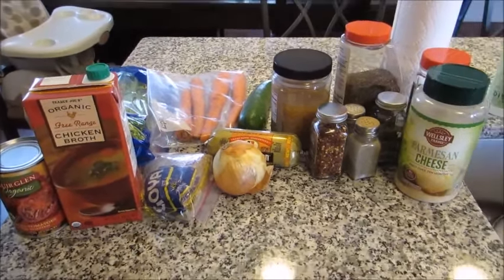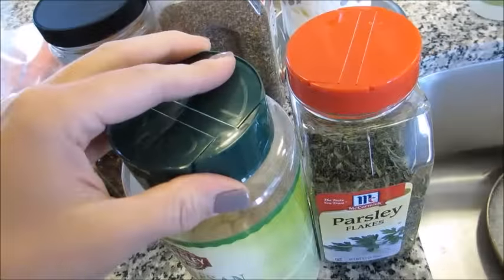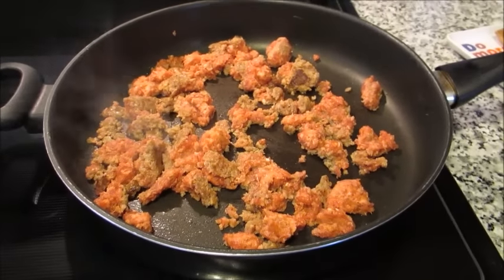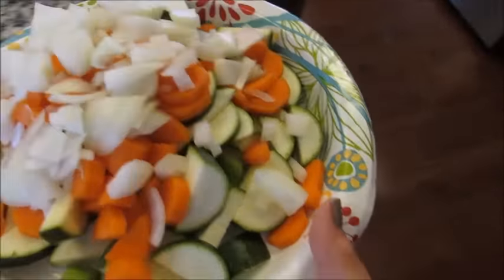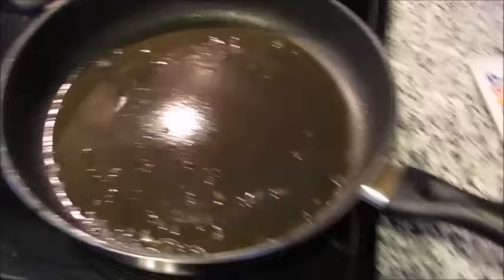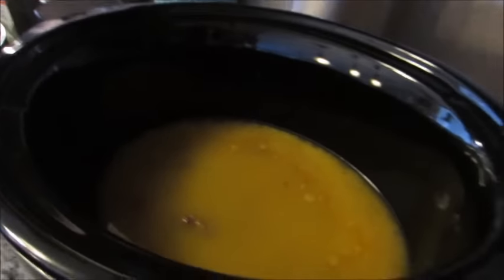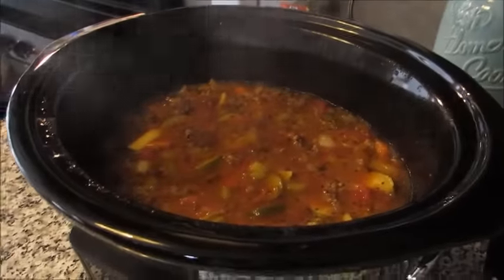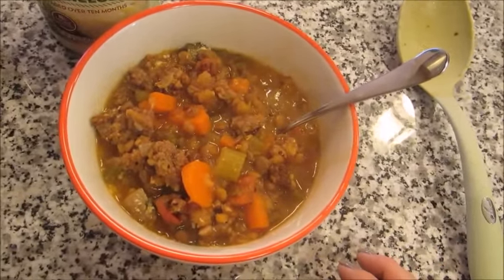Cooking Series Volume 25 | Hearty Sausage + Lentil Soup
Want to send a letter?:
GradysMom

My sausage & lentil soup can be made in a crockpot or on top of the stove. I have typed up the ingredients + instructions down below. I hope you enjoy!

Hearty Sausage + Lentil Soup | Crock Pot version. To make the stove top version follow same steps but cook on a simmer (medium-high for approx. 1.5 hours, stirring often) This recipe serves 4-5 adults.

INGREDIENTS:
8-12 oz Dried Lentils (I used approx. 12 in this video, the more lentils you use the thicker the soup)
48 oz Chicken Broth
1 can diced tomatoes (I like the Fire Roasted) I've also made this w/ 2 cans of tomatoes & it was really good (but more "tomato-ey"
1 medium yellow onion diced
1 large carrots peeled + sliced
2-3 large celery stalks sliced
1 medium Zucchini sliced (can use 1.5 if you love Zucchini)
1 tbsp. minced garlic (fresh or jarred)
1 lb sausage (I really prefer the Jimmy Dean kind in the "tube" sleeve)
Salt + Pepper ON the veggies while sautéing (Don't add more into broth!)
2-3 Bay leaves (Don't forget to remove them before serving!)
1/2 teaspoon red pepper flakes (these have heat, if you want it spicy feel free to add more)
1 teaspoon dried basil (I like a little more then that)
1 teaspoon dried oregano
Drizzle of Olive Oil to saute the veggies
Parm cheese + Parsley for garnish.

METHOD:
Start by boiling the lentils in a pot for 10-15 mins (NO LONGER!) Drain & add to crockpot w/ the broth.
Meanwhile cook the sausage in a large pan. Prep veggies. When sausage is cooked place in your pre-heated crockpot and add some olive oil to the SAME pan. Throw in veggies & saute for approx. 7 mins getting a "crust" on them. Add everything else to crock pot & veggies last. Stir well, cover & cook on Low for 5 hours. Garnish w/ parm cheese + parsley. Enjoy!